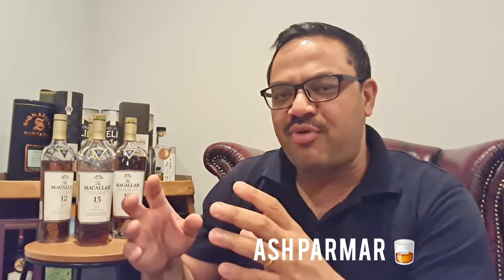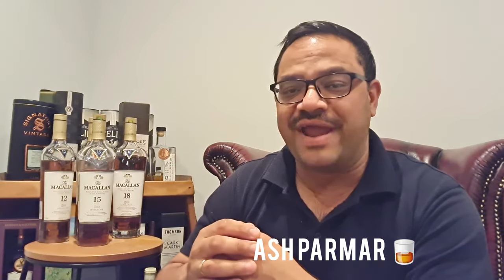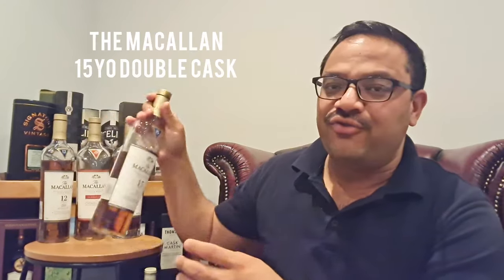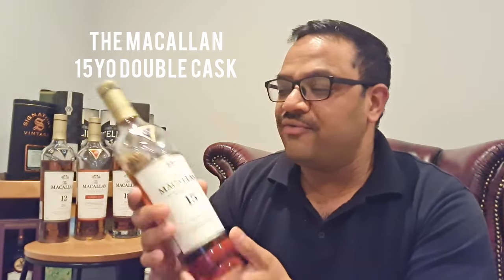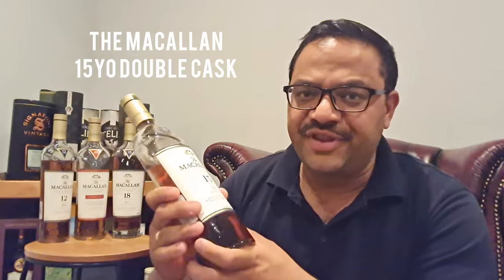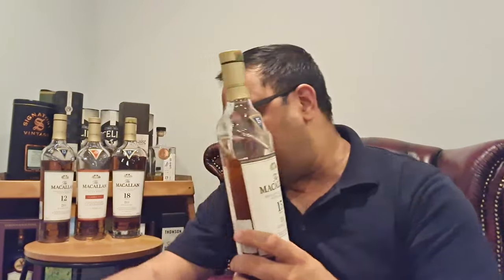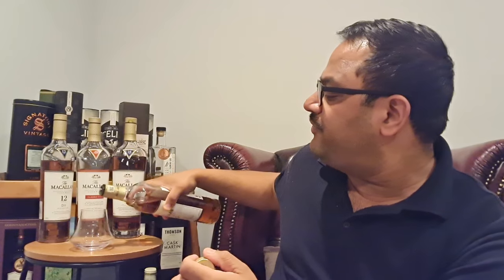The Macallan 15yo Double Cask - Whisky Review 202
Aged in a combination of European and American Sherry Seasoned casks.

It was great to try this 15yo Double Cask straight after the 12yo Double Cask

Unlike the 12yo which had more citrus/vanilla on nose the 15yo had cinnamon and more of raisins sweetness 🙌. Bit of dries fruits and chocolate as well on nose

Really pleasant on the nose 👌

Mouth feel was heavier and oily with gentle spice intertwined with sweetness of raisins and milk chocolate

Finish is medium and leaves you with a warm palate oozing with gentle spice and oak